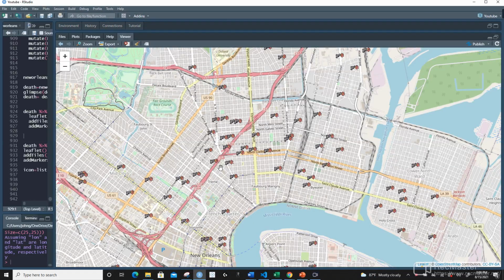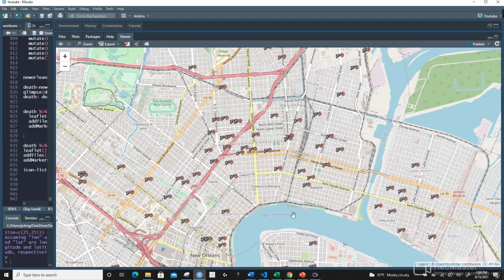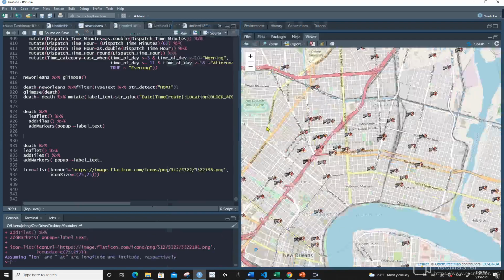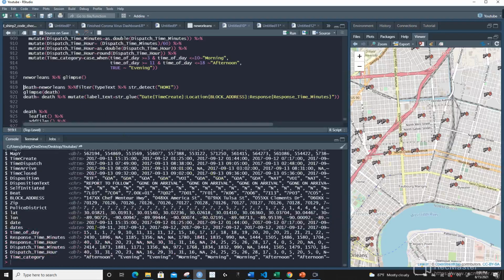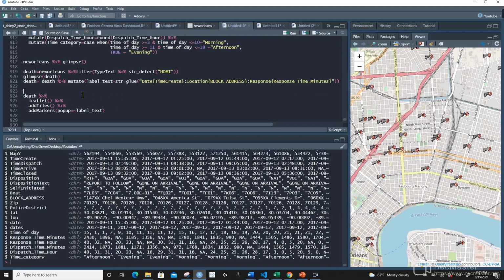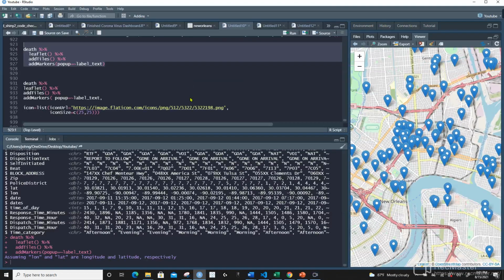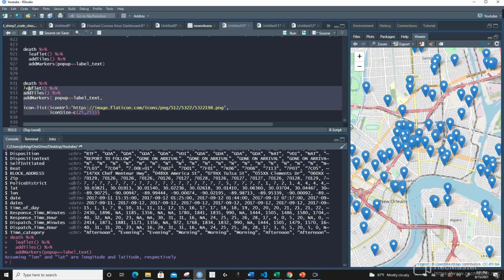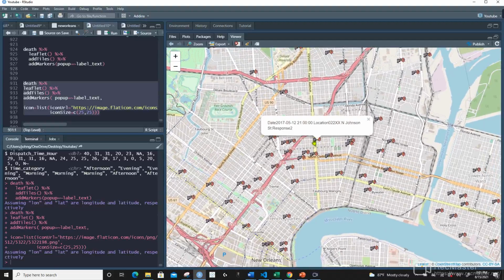How to Create Web Icons in Leaflet using R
Create custom icons using the icon function in r